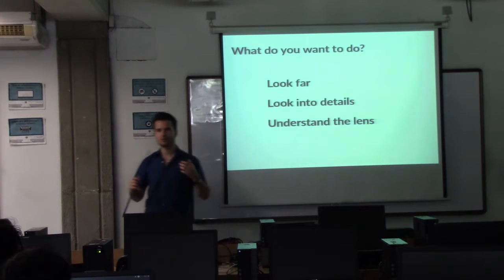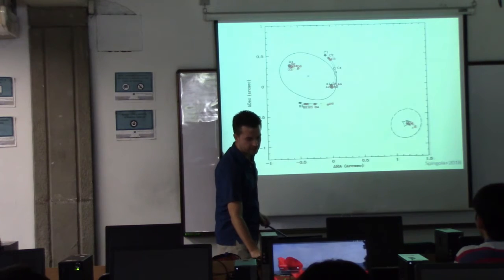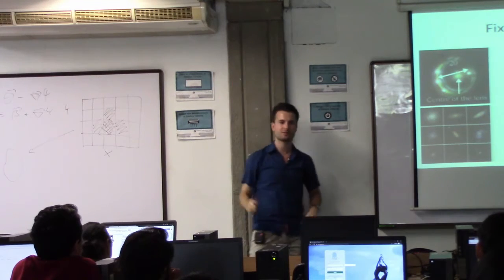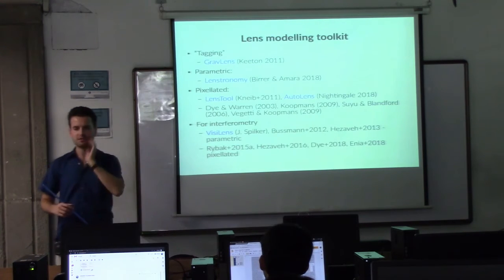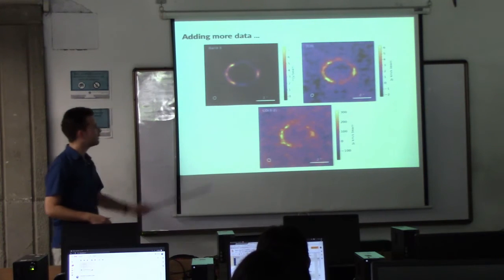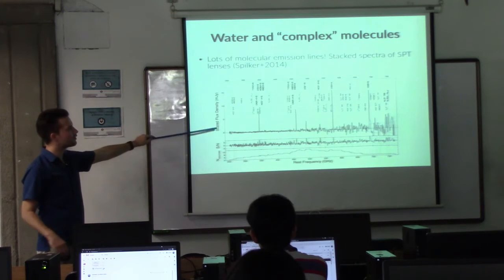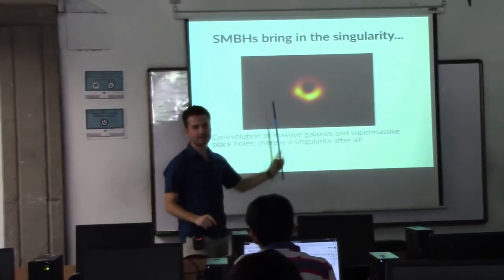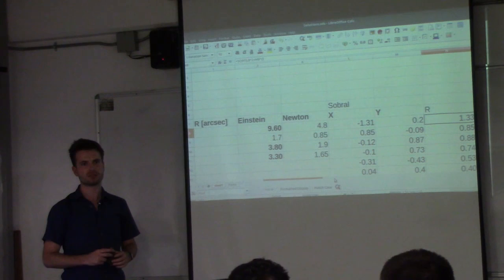AstroTwin - Clase 3